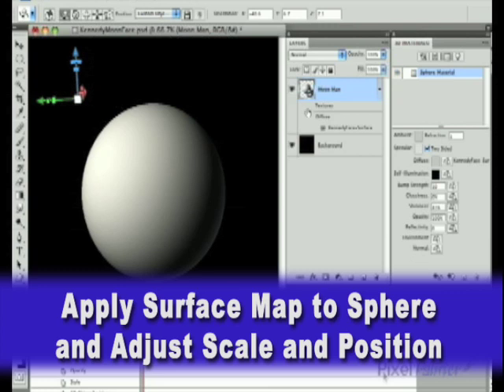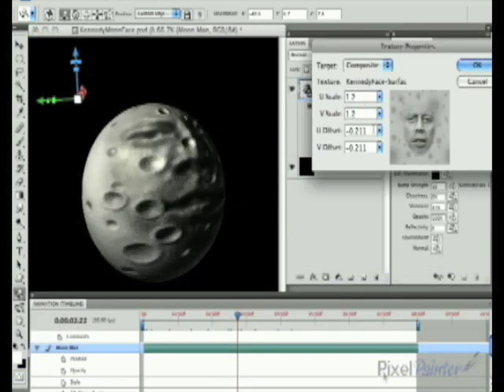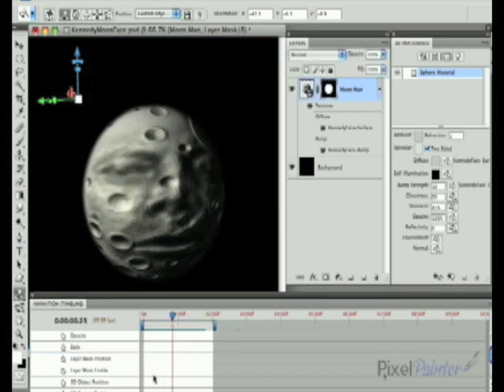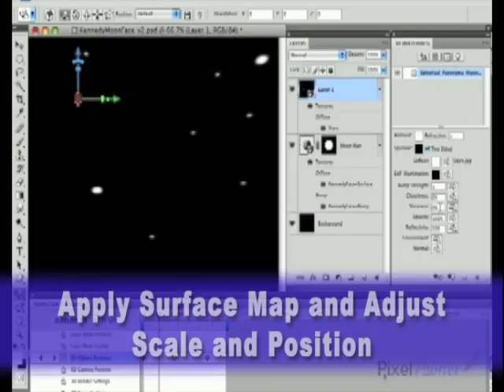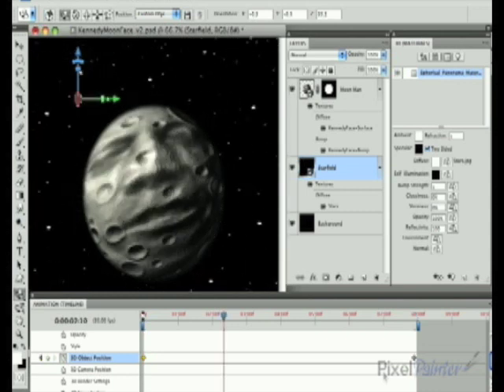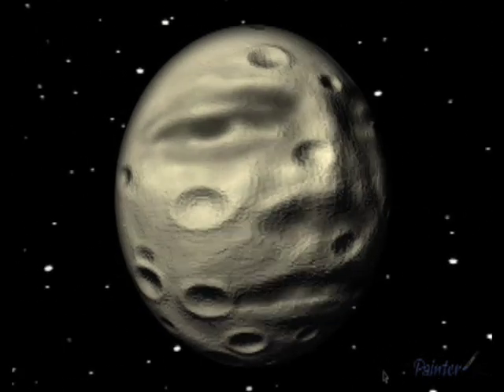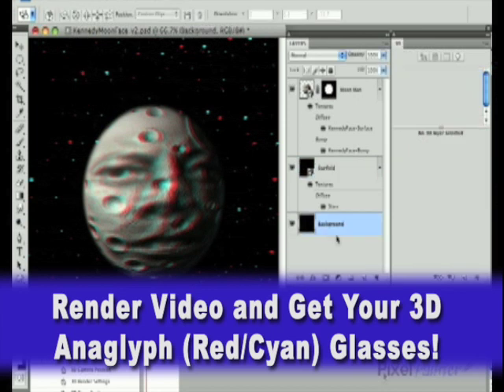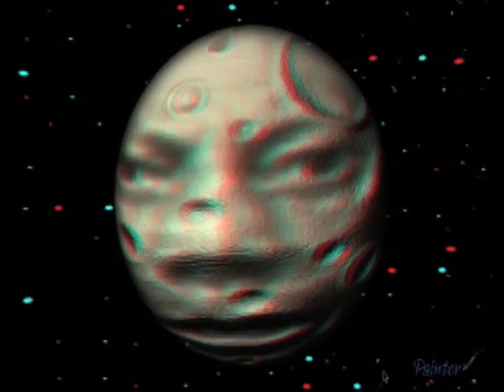3D Stereo Anaglyph with Photoshop CS4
This is a VERY quick workflow process in a series of "3-minute Podcasts" from Jeff Foster at AfterEffectsandPhotoshop.com (You can get your 3D glasses there too!)